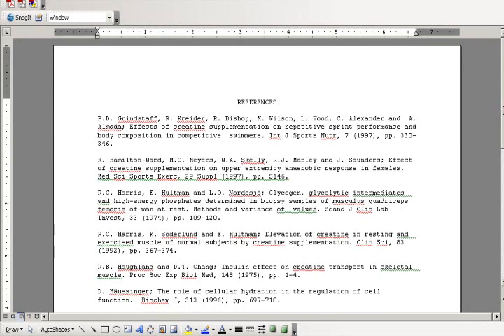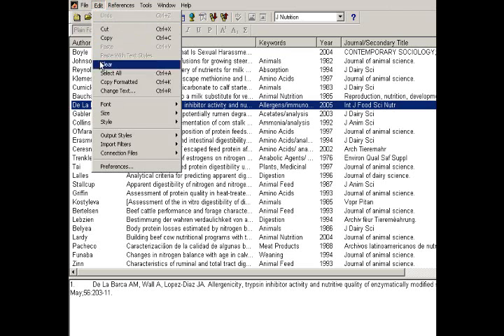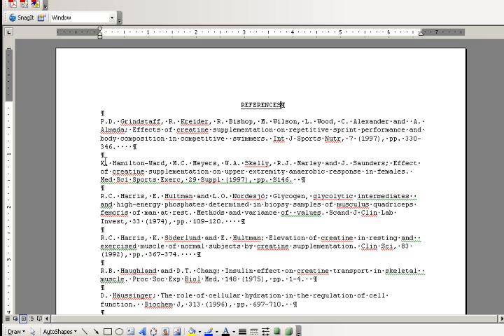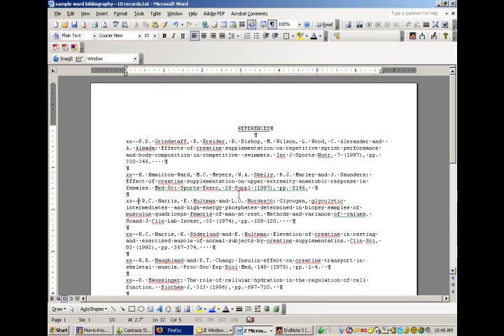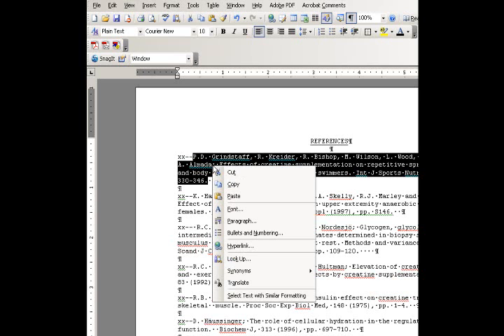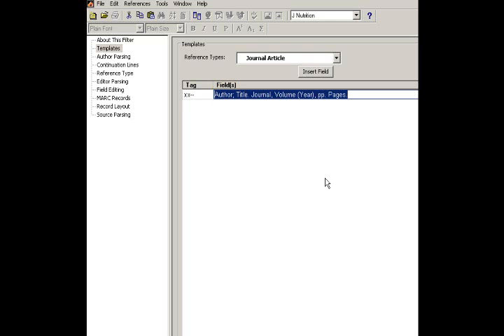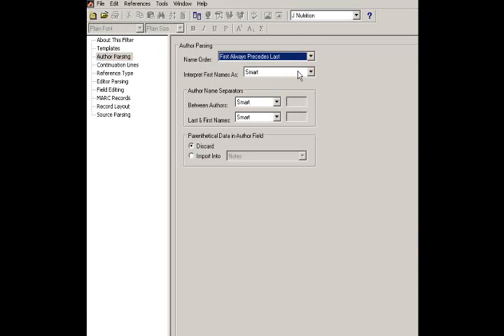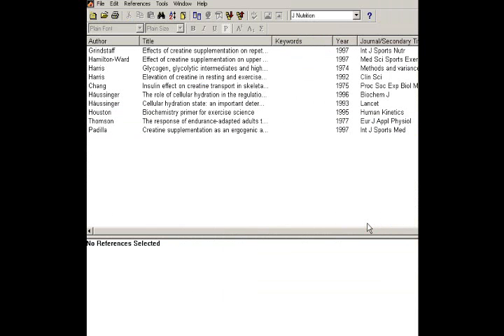Advanced Endnote--Importing an Unformatted Microsoft Word Bibliography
This video shows how to import a Word bibliography into Endnote, including how to format your document and create a filter; it is a production of Cornell University's Albert R. Mann library.
Note--a common cause of failure with this method is a lack of punctuation between fields.  Try a "find and replace" in Word and make sure there are periods or semi-colons between all fields in every reference in the Word file.  Then, make sure the filter matches that exactly.